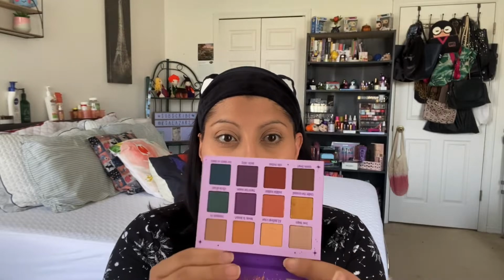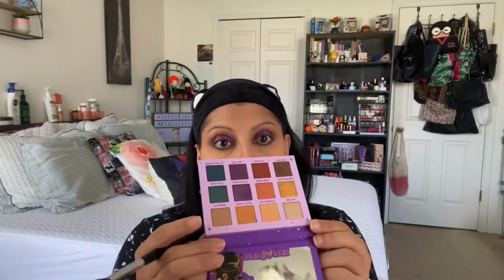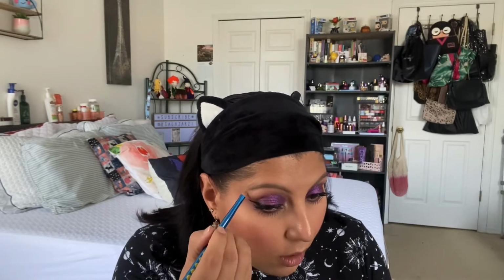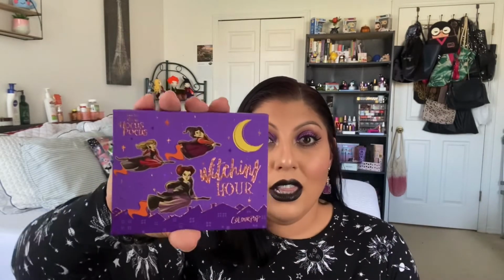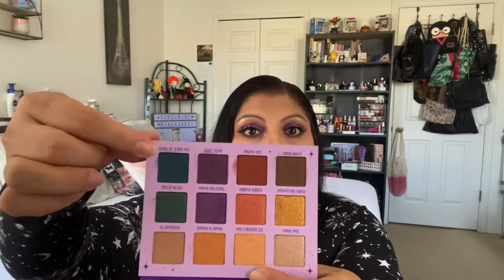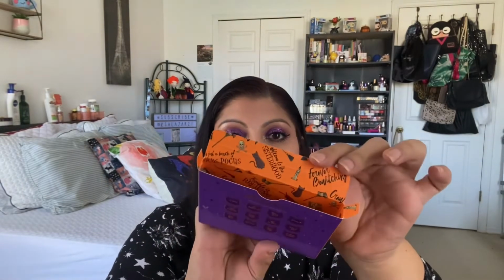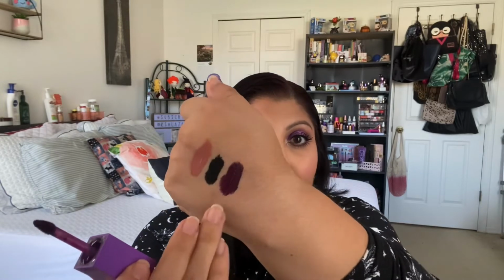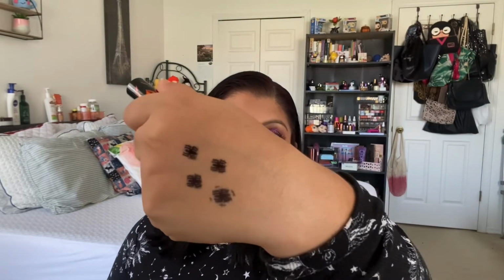Colourpop Hocus Pocus Collection!!!